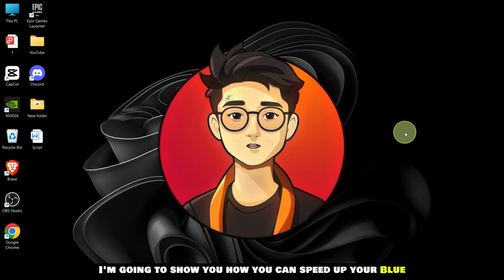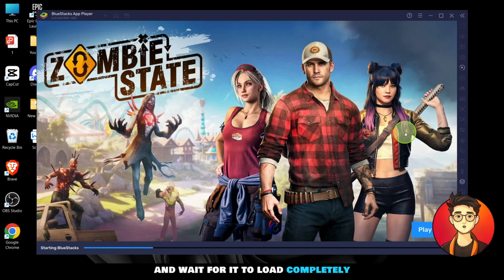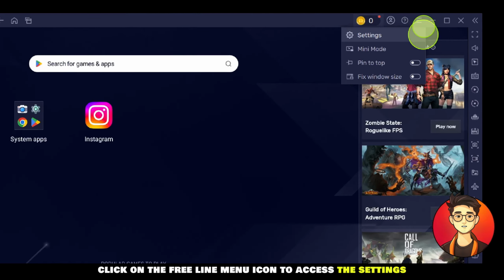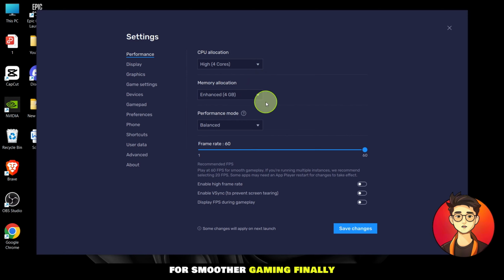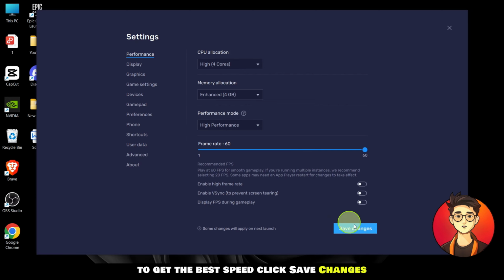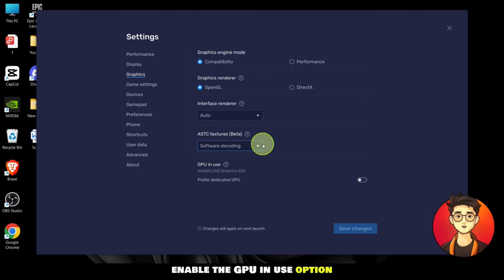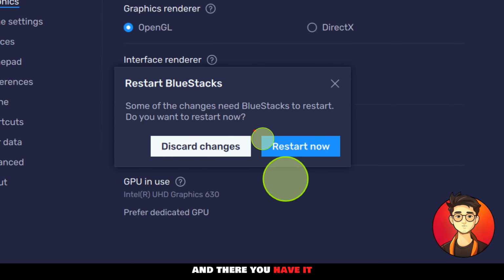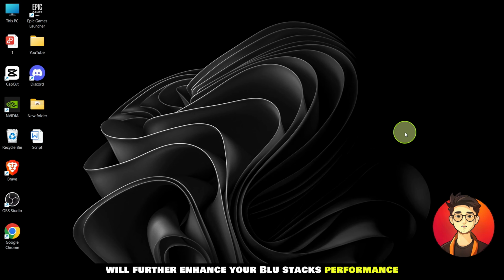How to Speed Up Your Bluestacks | Boost Android Emulator Performance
Is your Bluestacks emulator running slow and laggy? Don't worry! In this video, I’ll show you the best tips and tricks to speed up Bluestacks for a super-smooth gaming and app experience. 🎮✨

Whether you're playing your favorite Android games 🕹️ or using apps, these optimization techniques will help you reduce lag, fix performance issues, and get the most out of your emulator. 💻✅

Watch till the end for bonus tips and enjoy lightning-fast performance! 🚀 Let’s level up your Bluestacks game now! 💡